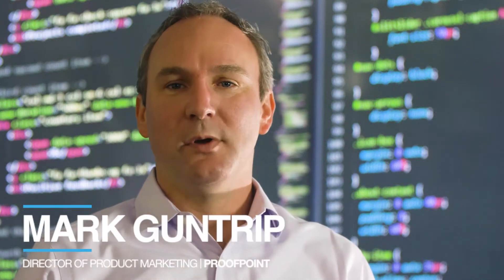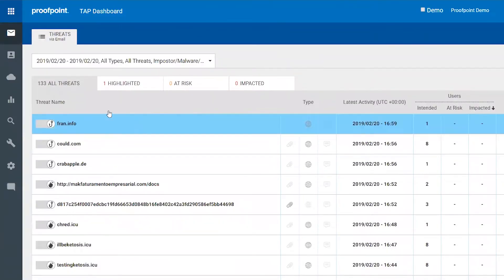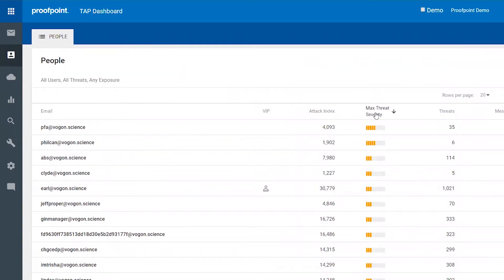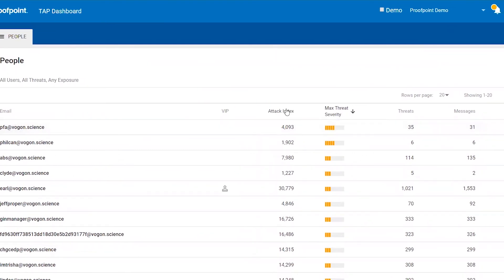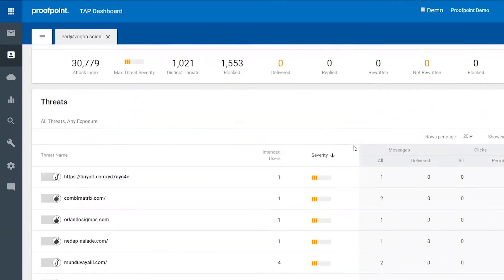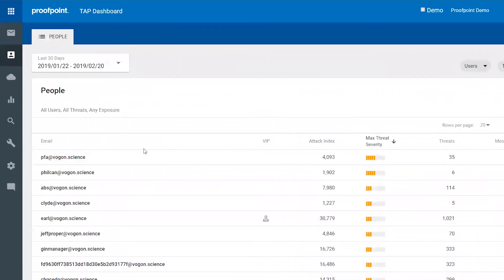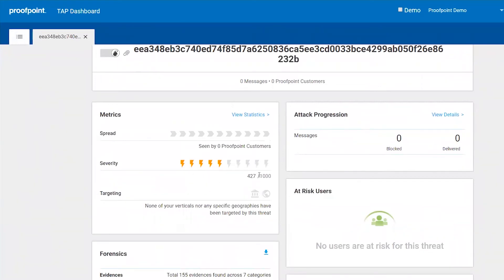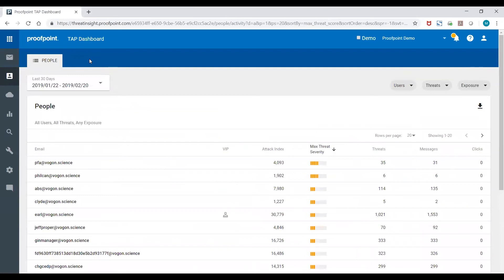Proofpoint Targeted Attack Protection Attack Index - Product Demo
Your security teams need to know who your most attacked people are in order to protect them against the threats that target them. The Proofpoint Attack Index helps identify these targeted people. It also surfaces targeted or interesting ransomware threats from the noise of threat activity that you see every day. This index is a weighted composite score of all threats sent to an individual in your organization. It scores threats on a scale of 0-1000 based on four factors:
Threat actor sophistication
Spread and focus of attack targeting
Type of attack
Overall attack volume

Watch as Mark Guntrip, Group Product Marketing Director, walks us through the TAP Attack Index dashboard and provides a detailed explanation of the available functions. With the Attack Index, you can understand the risks your users face. You can then prioritize the most effective way to resolve threats. You also receive reporting and metrics to assess both individual and overall user risk.

Proofpoint’s primary goal is to give security teams the visibility and necessary tools to remedy threats, prevent them from spreading, and stop them from happening in the first place.